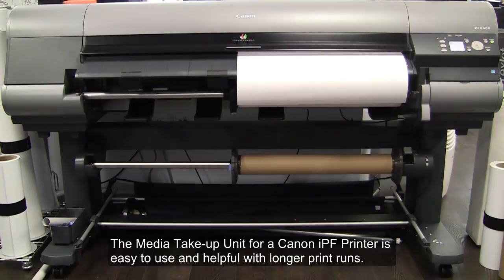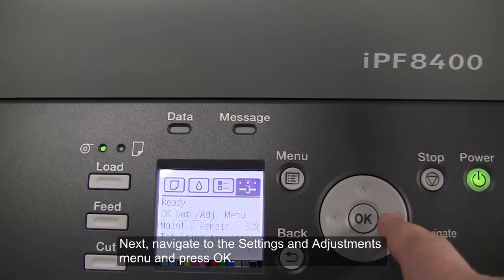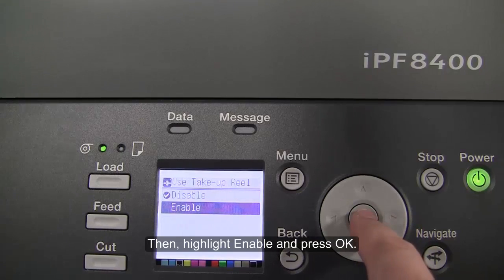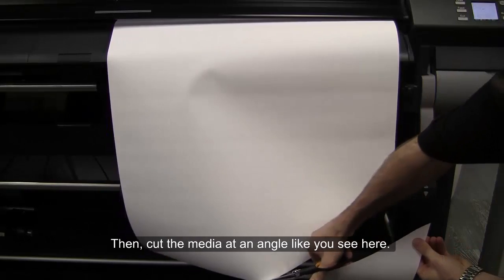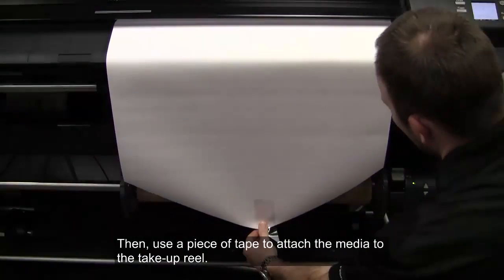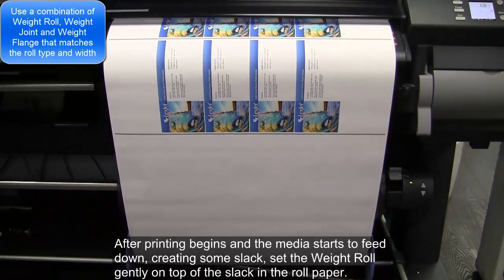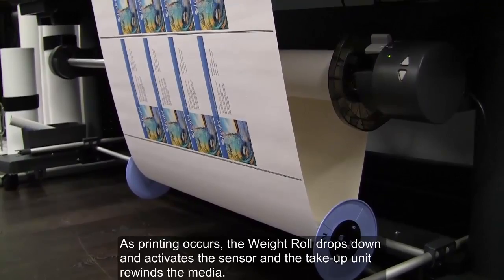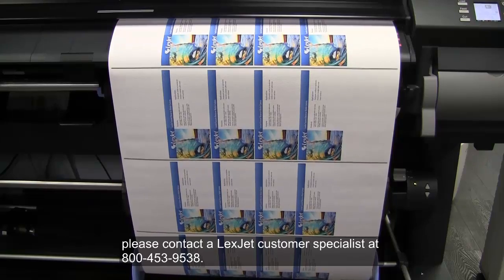Canon iPF Printers - Using the Media Take-up Unit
Learn how to use a Canon imagePROGRAF Printer with a Media Take-up Unit for longer print runs.